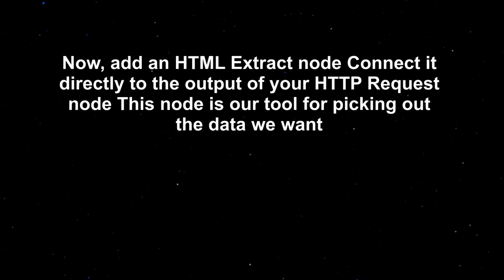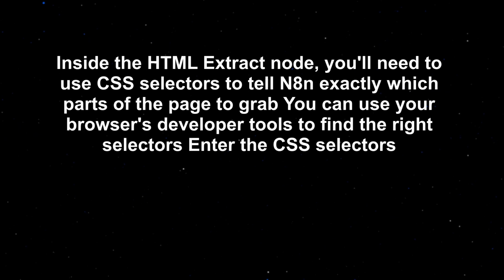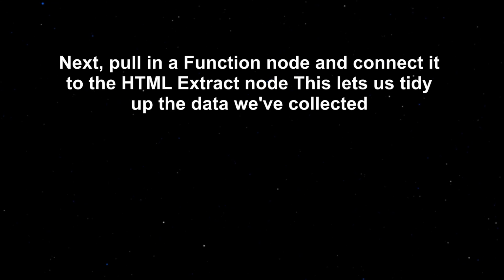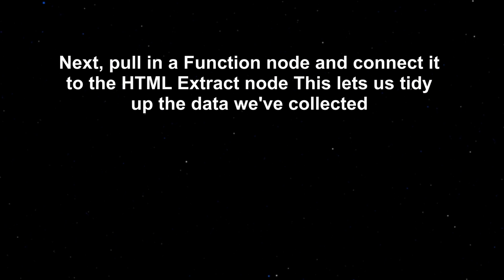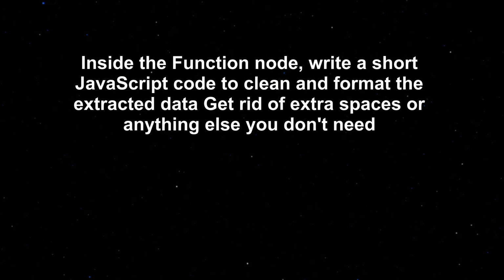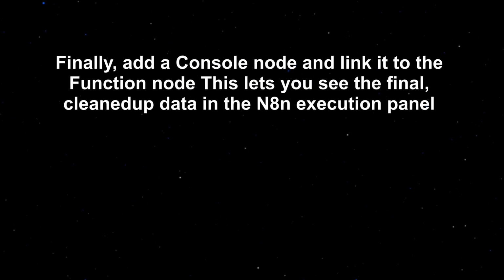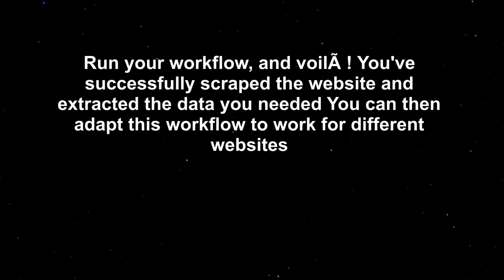How to Search Website Using N8n - KevinHowTo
How to Search Website Using N8n explains how to configure N8n to crawl and extract data from websites, providing a step-by-step guide to building custom web scraping workflows for monitoring competitors, gathering market research, or automating content aggregation, empowering users with efficient information retrieval capabilities.

00:00 Intro
00:12 Website Searching with N8n
00:23 HTTP Request Node
00:31 URL Configuration
00:37 HTML Extract Node
00:43 CSS Selectors
00:52 Function Node
00:58 Javascript Code Snippet
01:06 Console Node
01:11 Workflow Execution